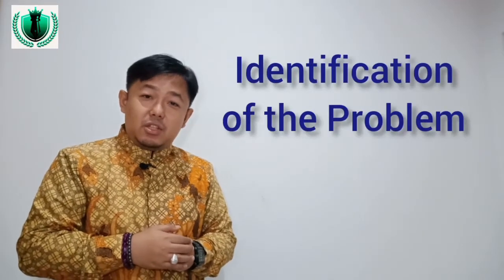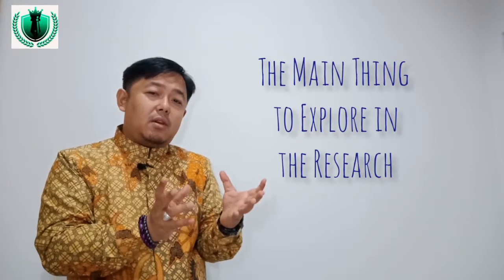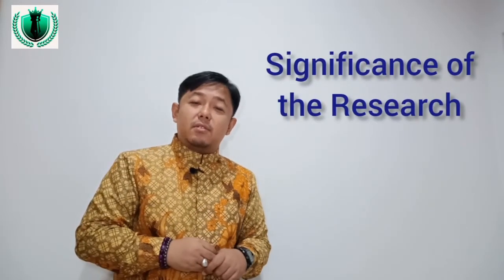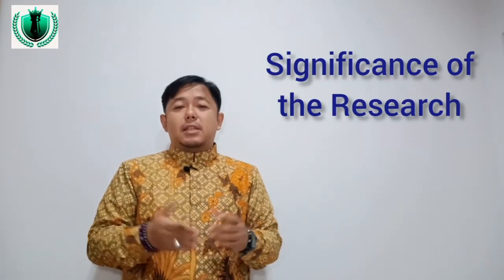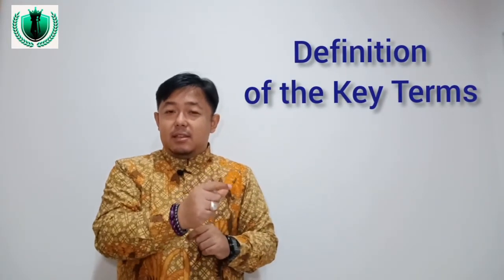(PART 2) Writing Chapter 1 in Thesis - Introduction Section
Writing Chapter 1 is a bit challenging for most EFL students in Indonesia. This time, I am about to share with what I understood about writing Chapter 1 that is known as a chapter containing Introduction section for your thesis. What does this chapter contain?

You may listen to my description in the video. If you have any question to ask (whether in English or in Bahasa Indonesia), please do not hesitate to write them down in the comment section as provided below the video.

You also are allowed to share link to this video to your friends who might need additional explanation on writing Chapter 1 in their thesis.